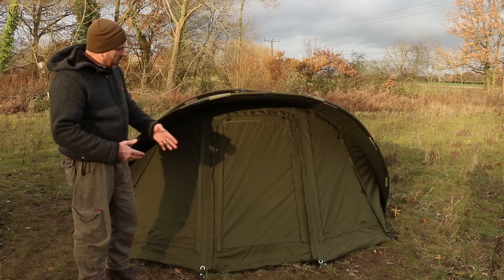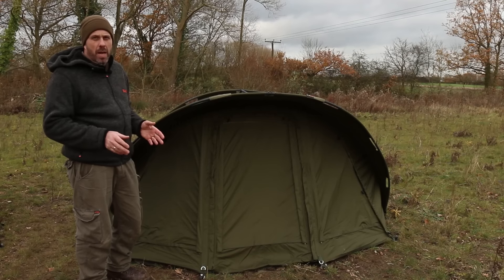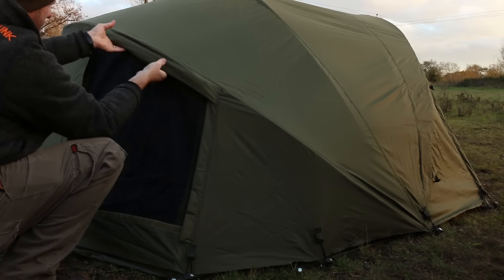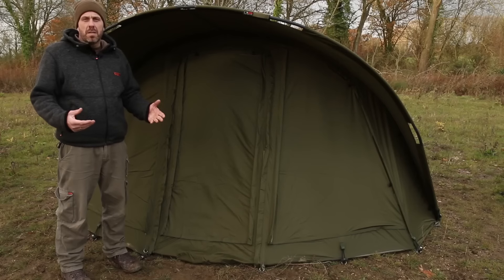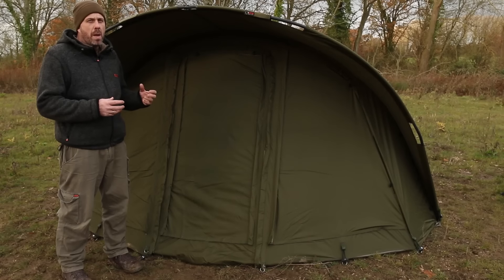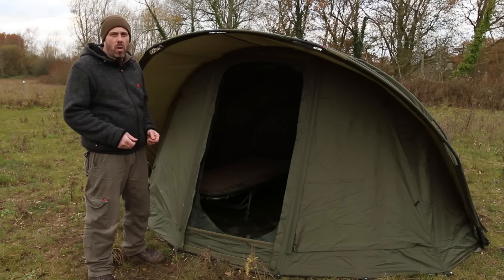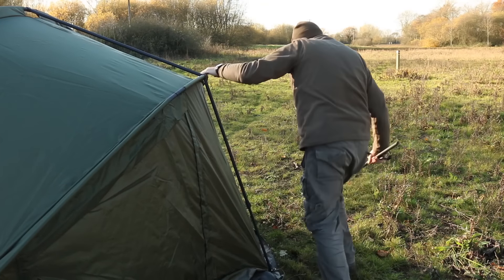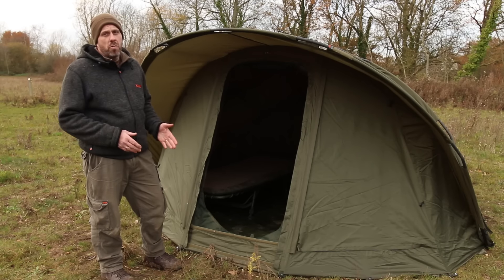***CARP FISHING TV*** Fox Retreat Bivvies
There are three bivvies in the Retreat family and in this video Steve Spurgeon talks you through the unique features on each one.